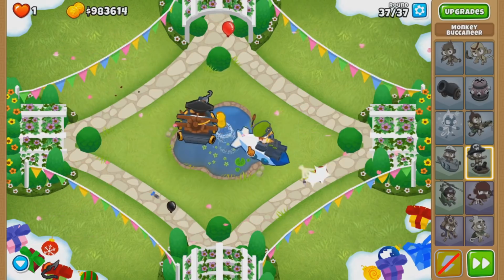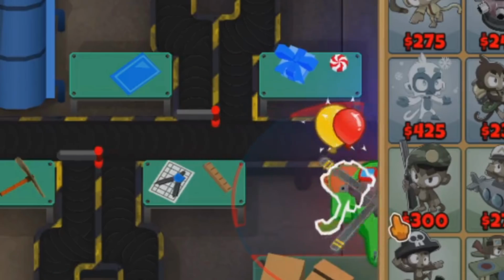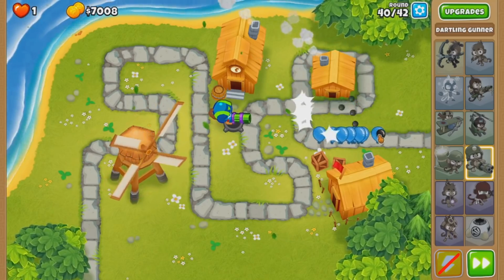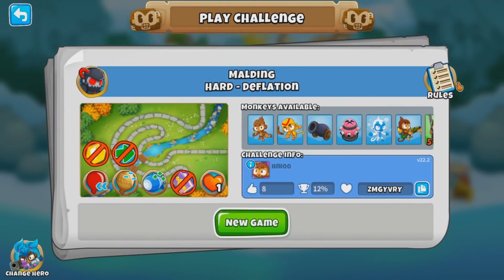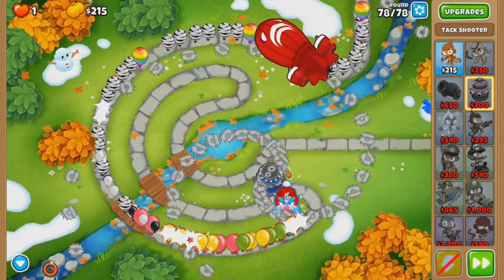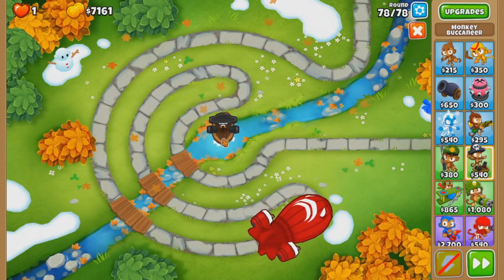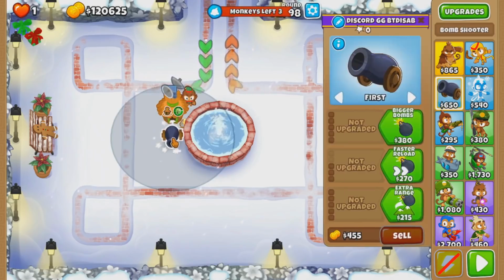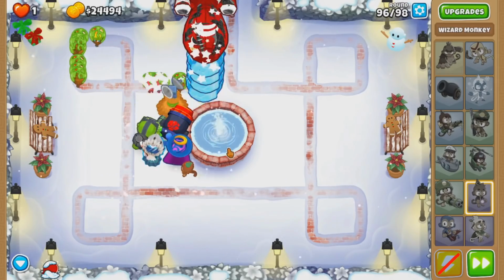You Have ONE Attempt To Beat These Challenges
You Have ONE Attempt To Beat These Challenges - BTD6 / Bloons TD 6. I played a lot of challenges since the 22.0 update on stream, and a good chunk of them didn't make the cut because they were beaten too quickly! So I figured I compile a few of them together.